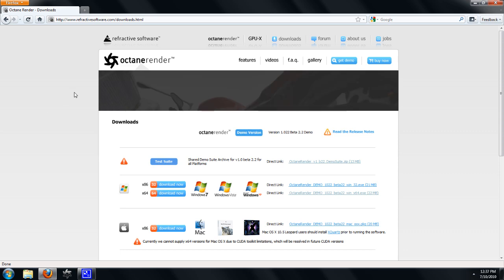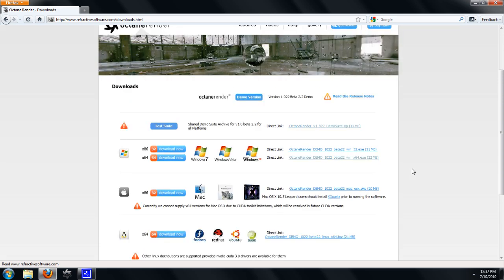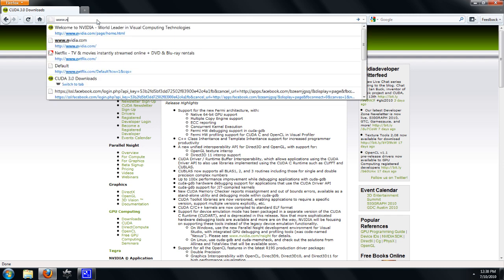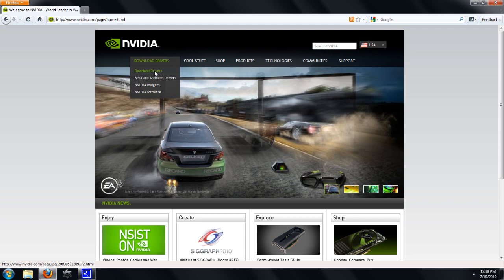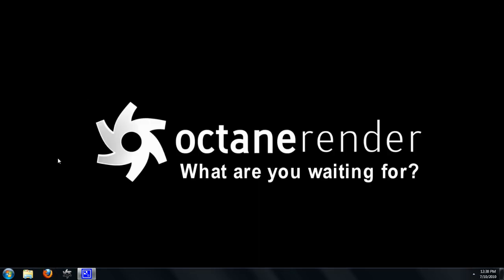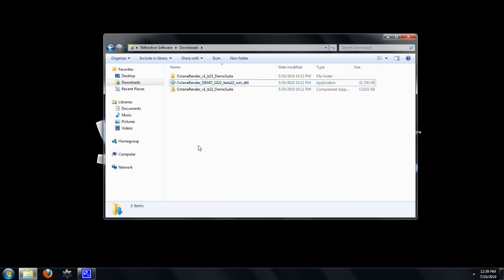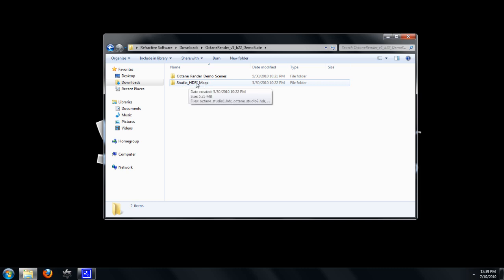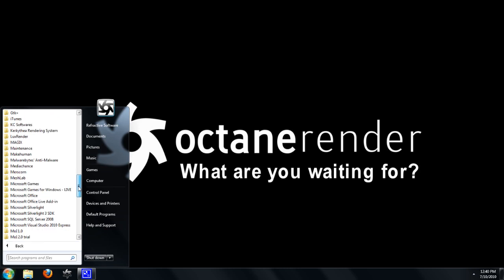Octane Render Demo Series Video 1 - Installation Windows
A series of videos that show how to download, install, and use Octane Render from Refractive Software. This video outlines the downloading and installation of the demo version of Octane Render and the related demo suite of scenes and related files for Microsoft Windows.